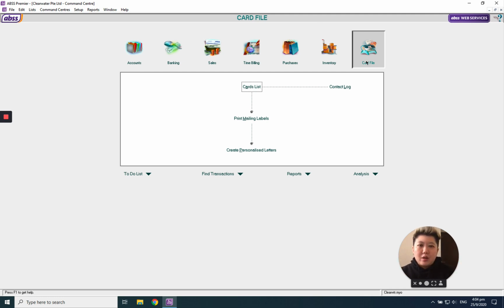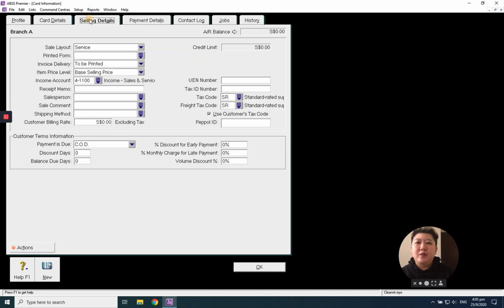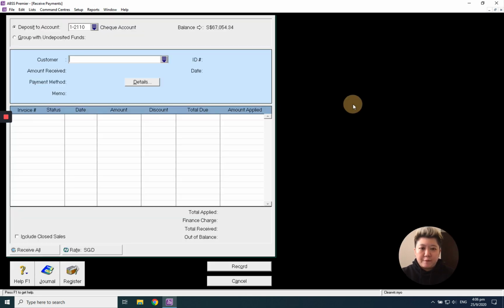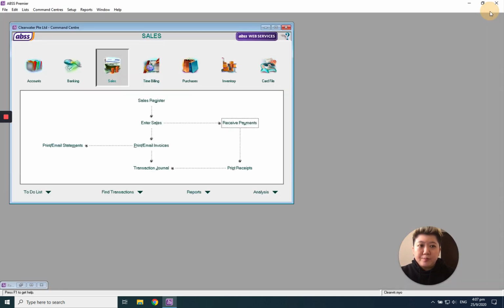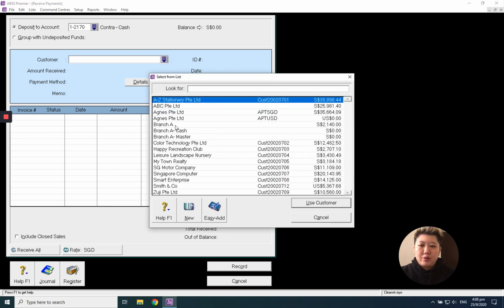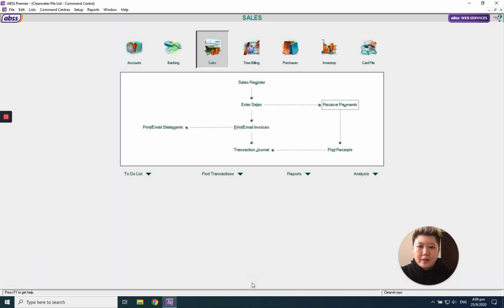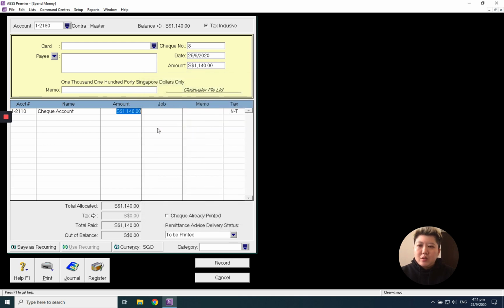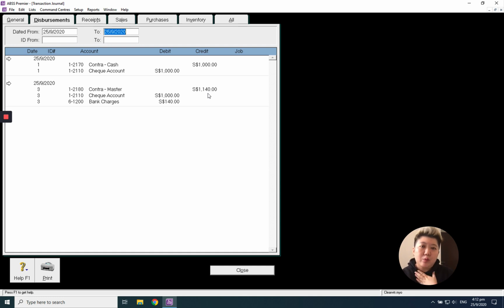How to Record Sales in ABSS / MYOB for Retail and Food Services Business (F&B)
This video is made specially for businesses under Retail and F&B sector. Want to find out more about how retail and F&B use ABSS /  MYOB to enter daily transactions? Go through our video you will know it ~